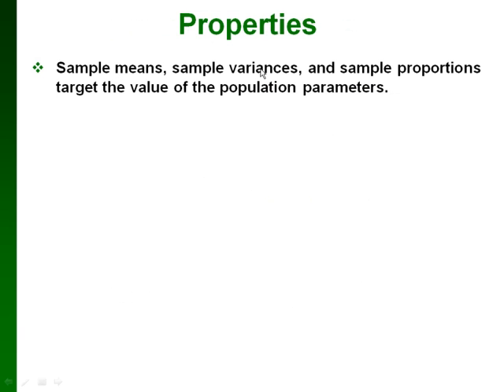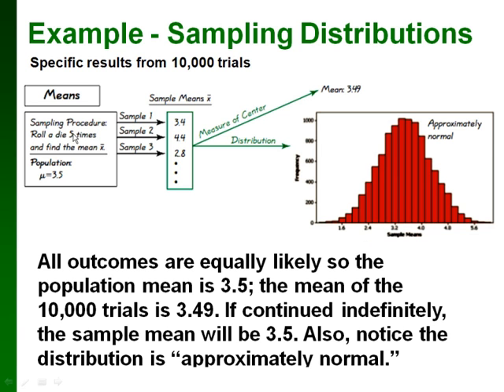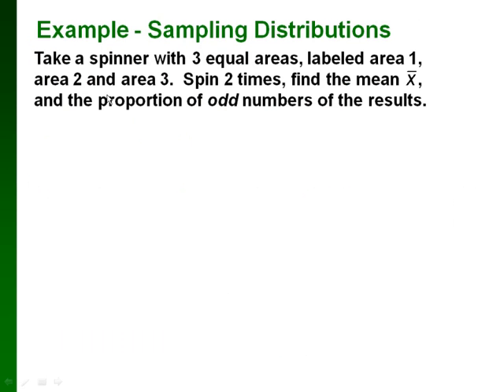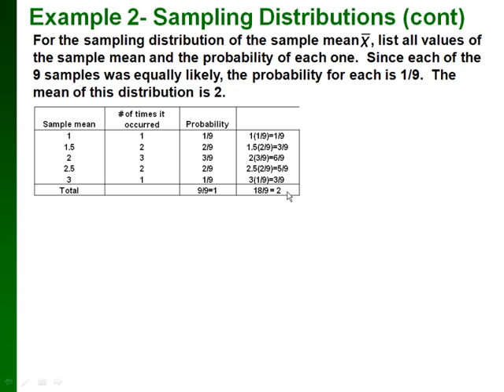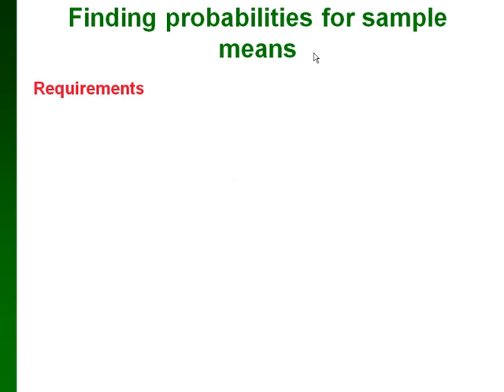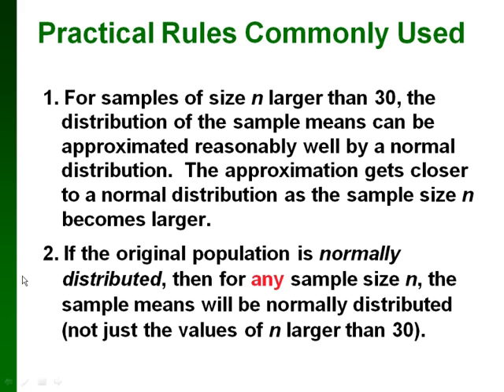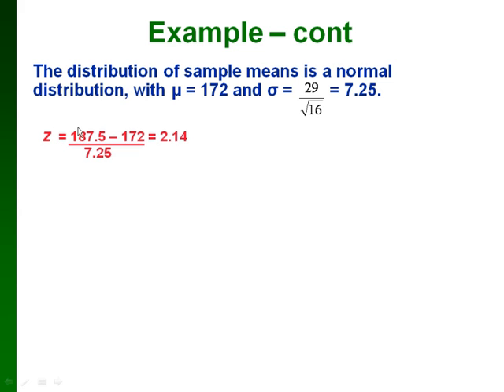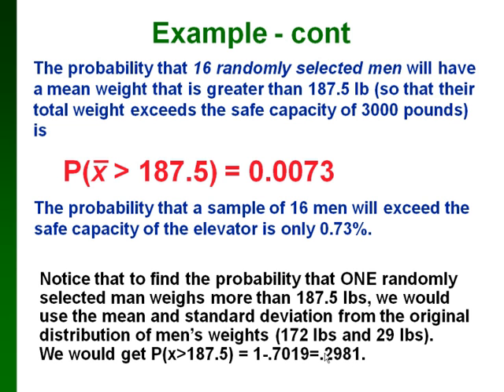Stat 2010 Ch 7 part 2